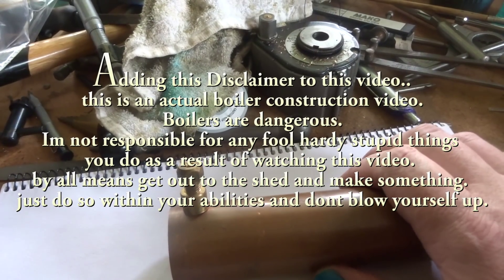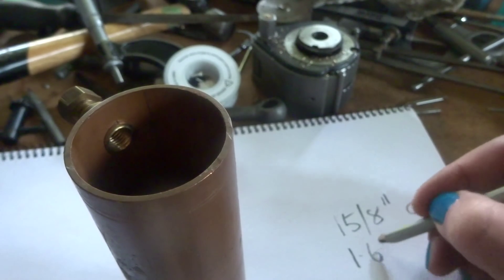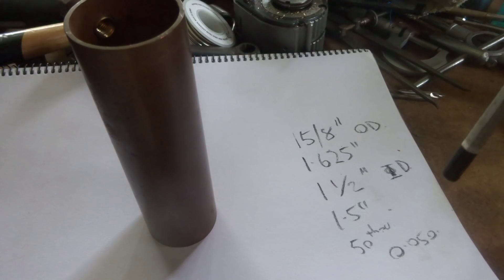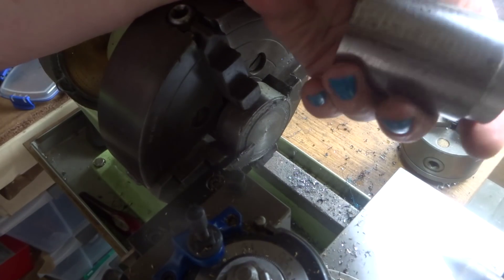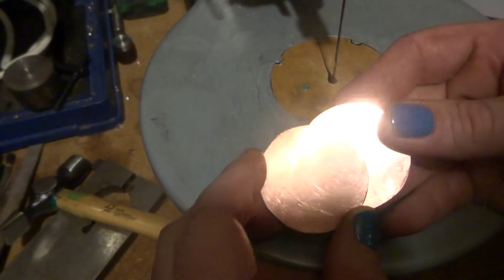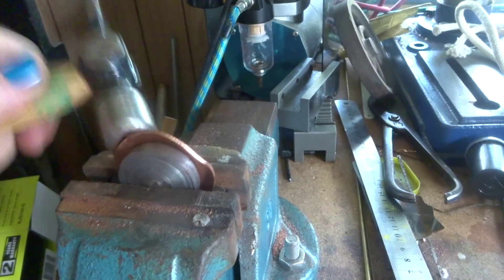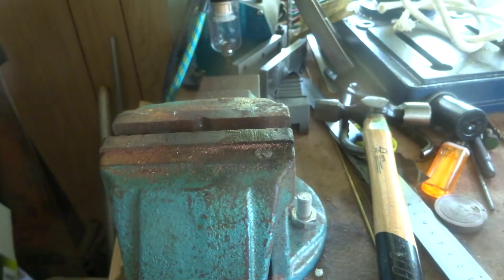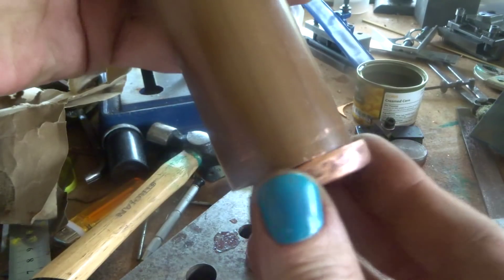K W SCHOOLS Steam Engine PART 9 Boiler components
part 9 and I make the components for the boiler from copper.